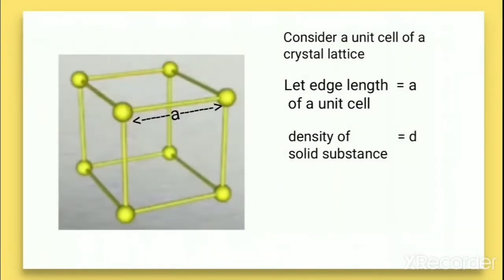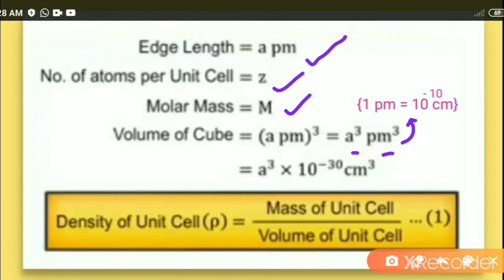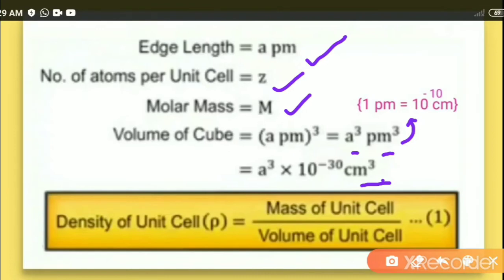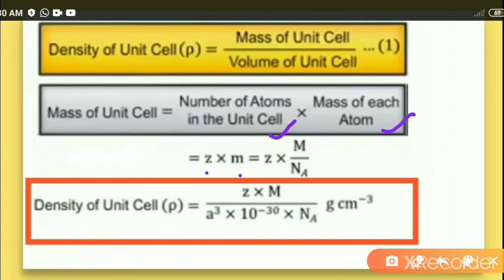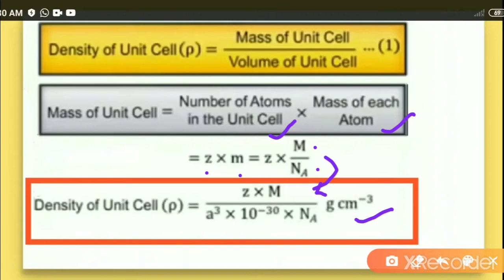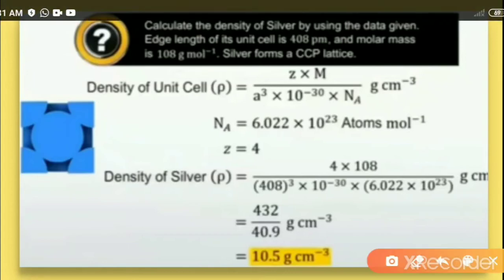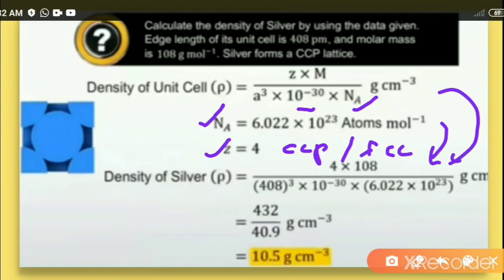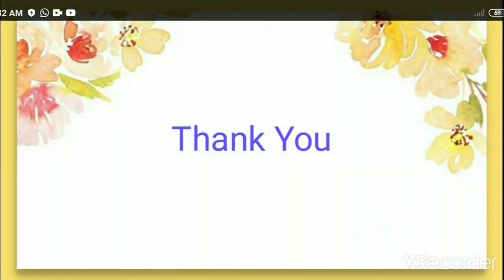Density, Unit Cell